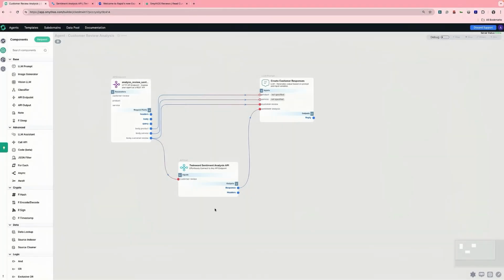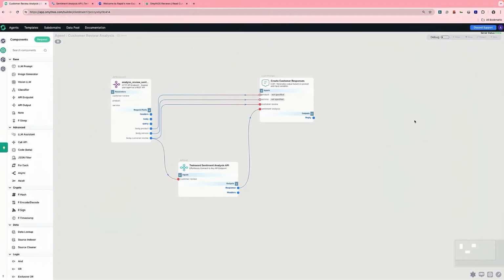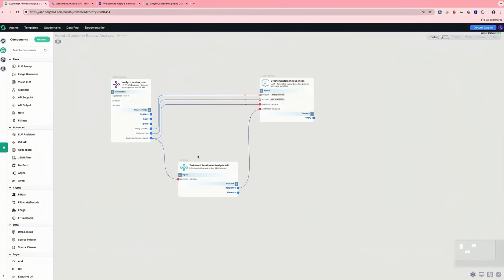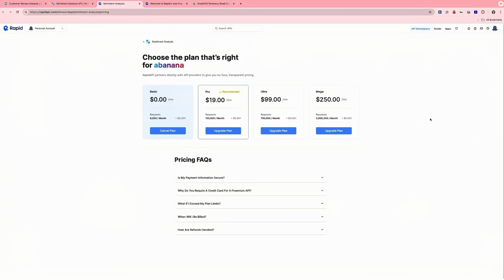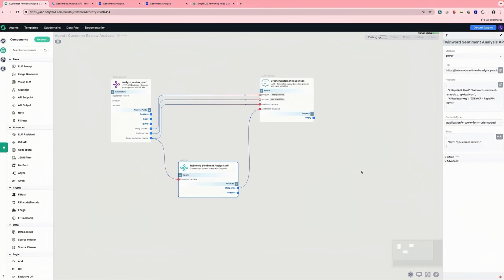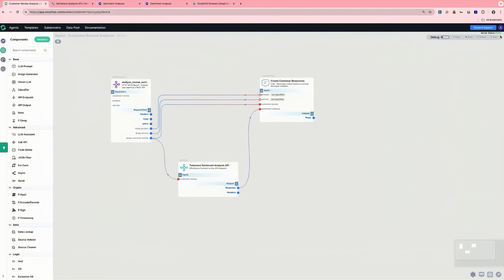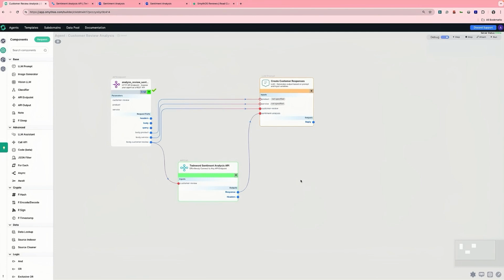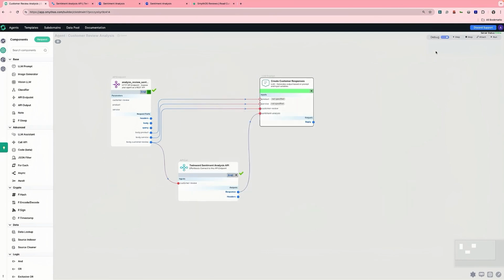SmythOS - Customer Review Analysis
In this video, we'll guide you on setting up the Customer Review Analysis Agent, an essential tool for online businesses. This agent utilizes the TwinWord Sentiment Analysis API to analyze customer reviews and determine their sentiment (positive, negative, or neutral). Based on the results, it provides three different response options tailored to the customer's feedback. We'll walk you through the subscription process on RapidAPI, setting up the API key, and running the agent to generate effective review responses. Perfect for enhancing your SEO and customer interaction!